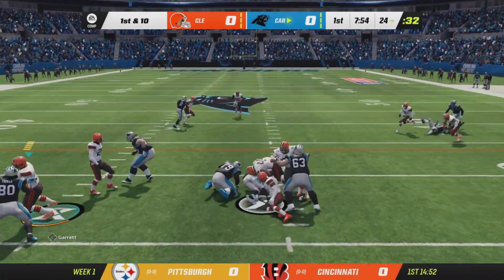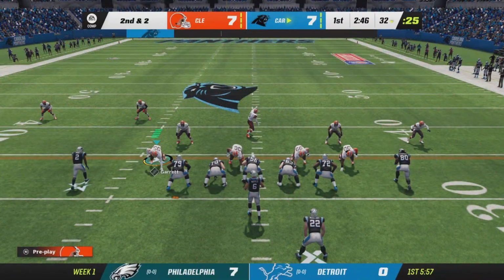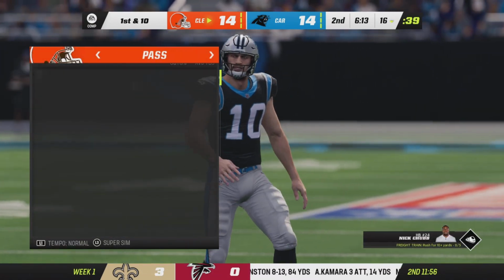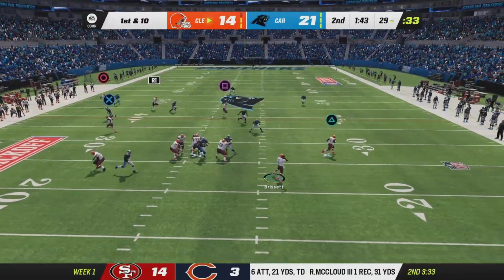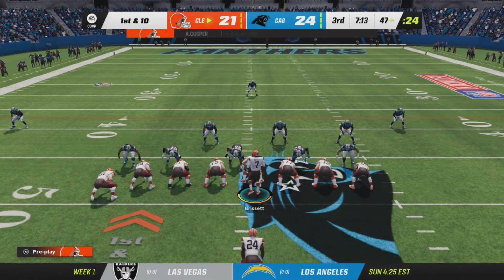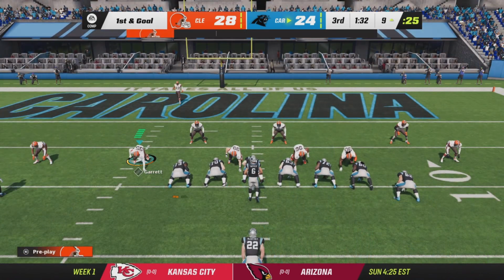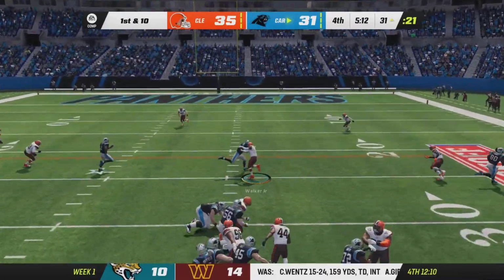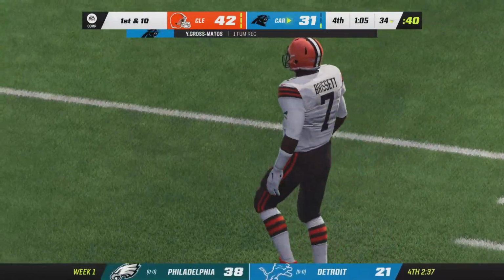Madden NFL 23 Franchise - Cleveland Browns vs Carolina Panthers - Season 1 Part 1